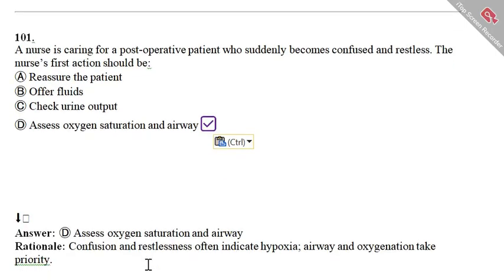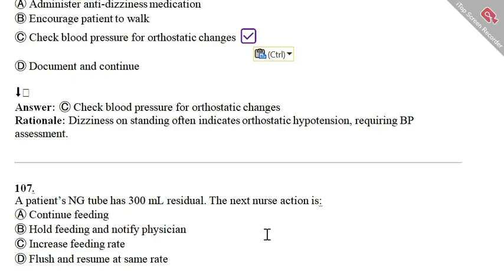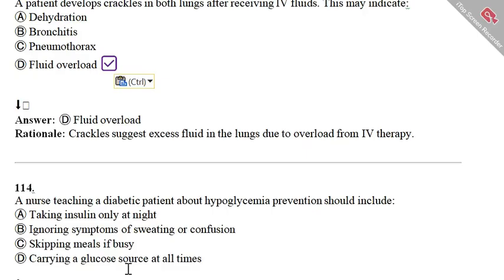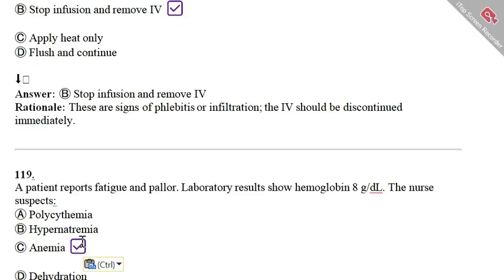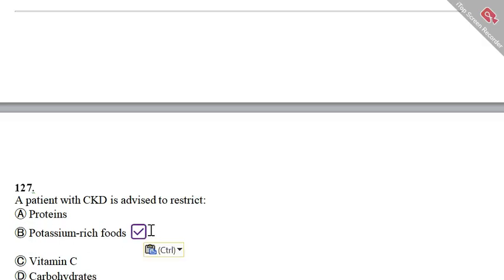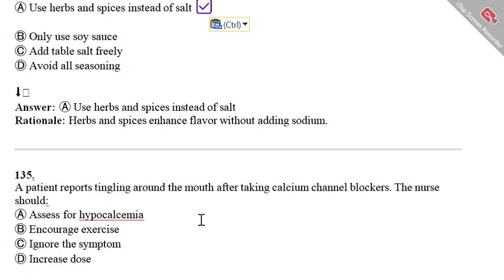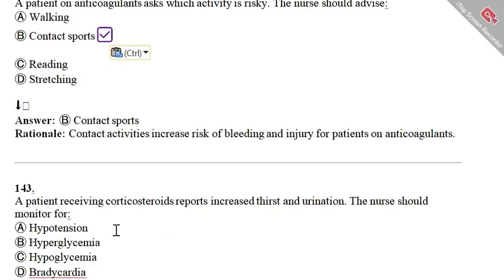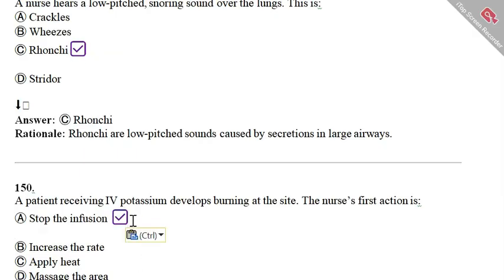Prometric Nursing Exam MCQs | Top 50 Fundamentals of Nursing | DHA MOH HAAD SCFHS Questions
Are you preparing for the Prometric exam for nurses?

This Fundamentals of Nursing MCQs Practice Test 3 is designed to help you strengthen your core nursing concepts and pass your licensing exam with confidence. These nursing questions and answers follow the real Prometric-style pattern and include detailed rationales for better understanding.

This video is ideal for nurses preparing for:

• Saudi Prometric Exam (SCFHS / SNLE)
• Qatar Prometric Exam for Nurses
• Oman Prometric Exam Questions for Nurses
• DHA Exam for Nurses (Dubai)
• MOH Exam for Nurses
• HAAD Exam for Nurses (DOH Abu Dhabi)

In this practice test:

✔️ Four options per question
✔️ Clear rationales and explanations
✔️ Exam-oriented question pattern

Attempt all questions, calculate your score, and comment your result below.